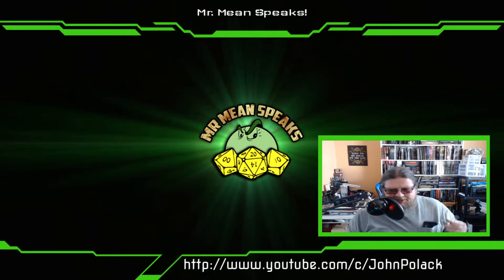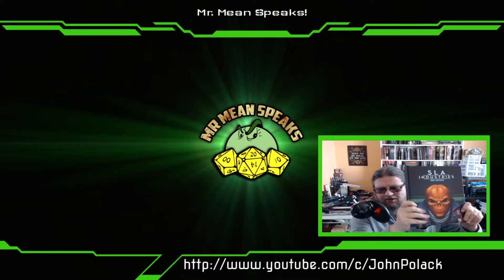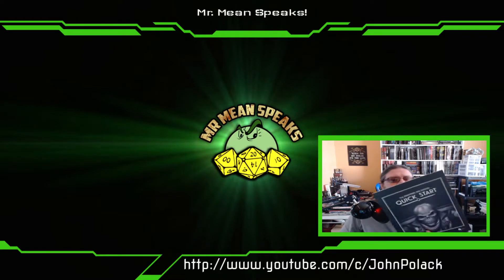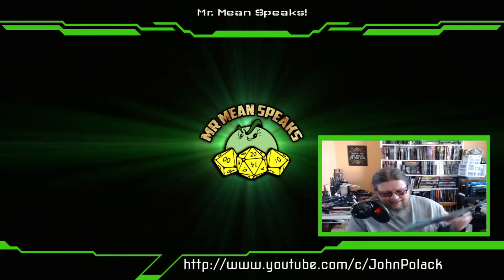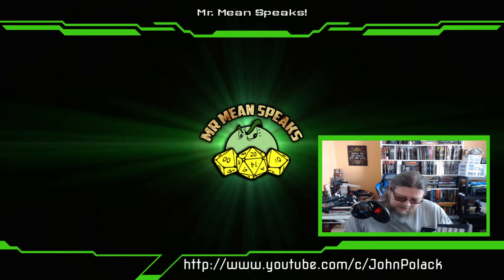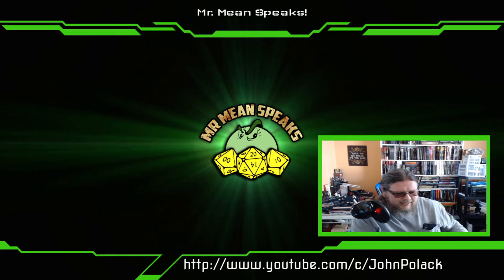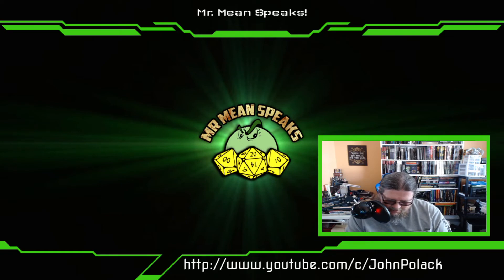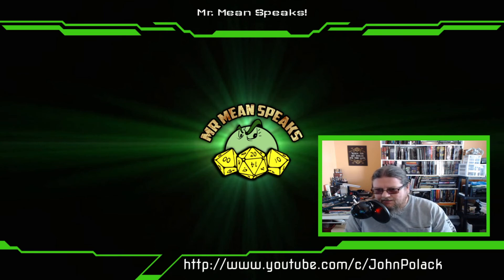Mr. Mean Speaks! SLA Industries Goodies came...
*** 💰 Latest Tippers:  💰 ***
Support Mr. Mean Speaks!